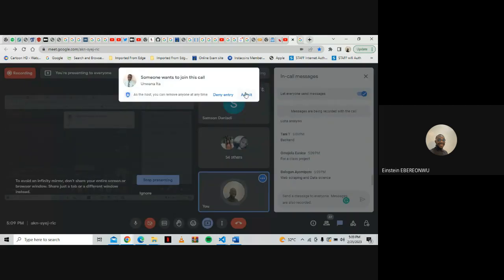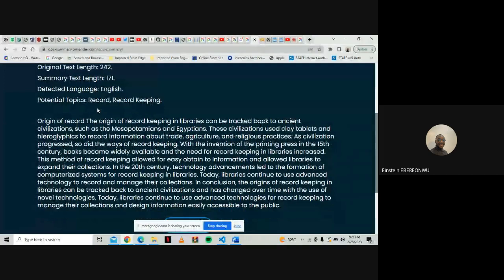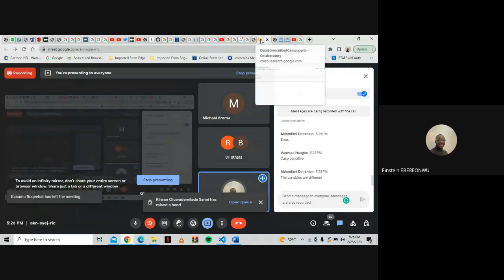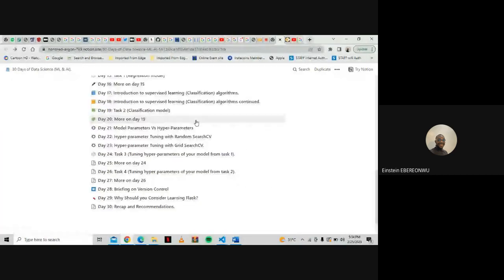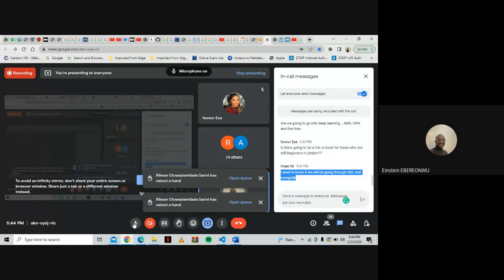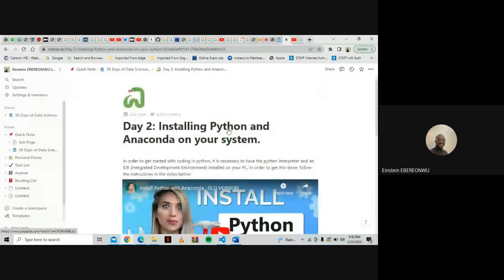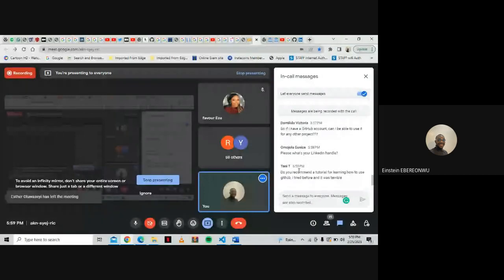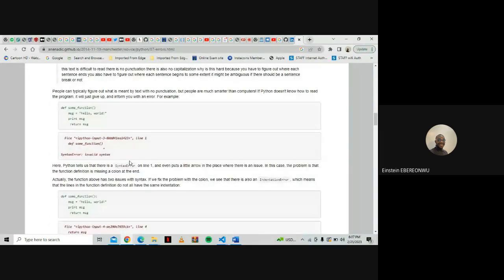Copy of akn-syej-ric (2023-02-25 17:05 GMT+1)